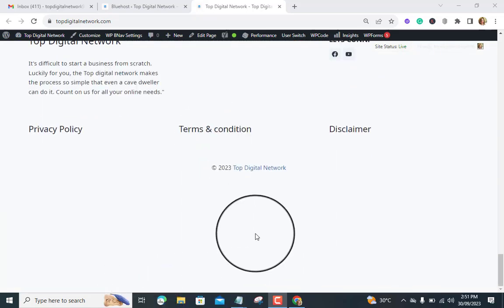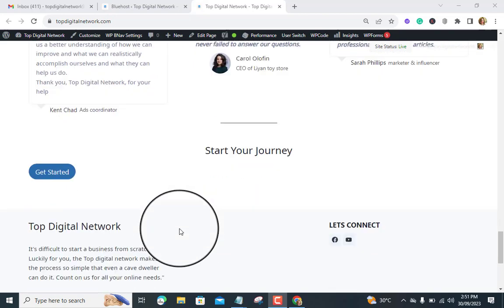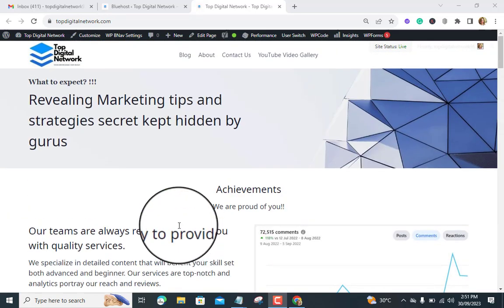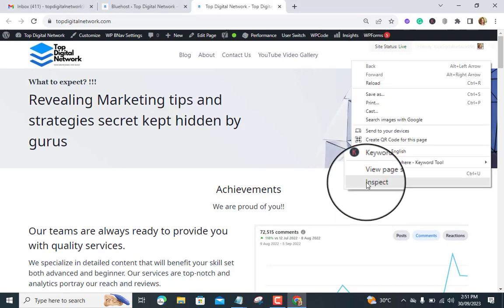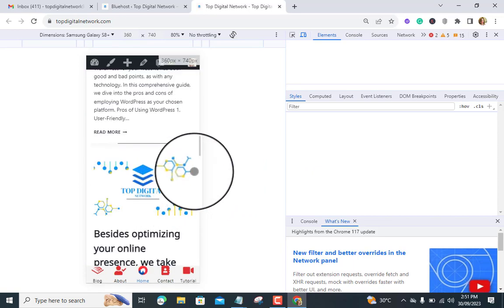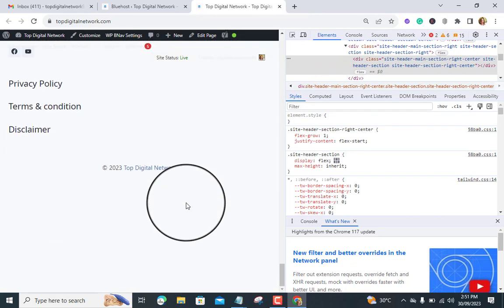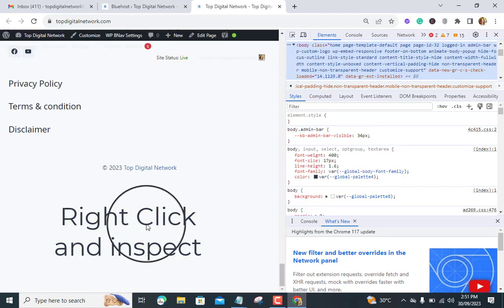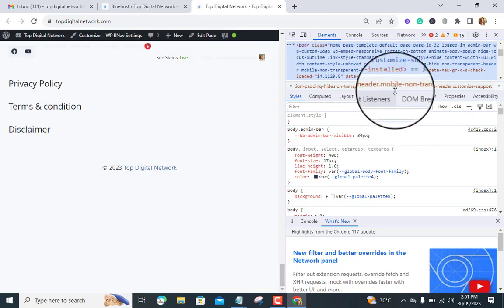How to remove or reduce The white space under my footer in WordPress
Are you troubled by white space under your WordPress footer? Look no further! In this video, we dive deep into how to remove or reduce the pesky white space under your footer in WordPress. Our expert tips and step-by-step guide will make your website look sleek and professional in no time. Don't miss out—watch now!

We appreciate you taking the time to watch this detailed walkthrough. We hope you will share it with your social networks. This way, other interested users can benefit from it as well.